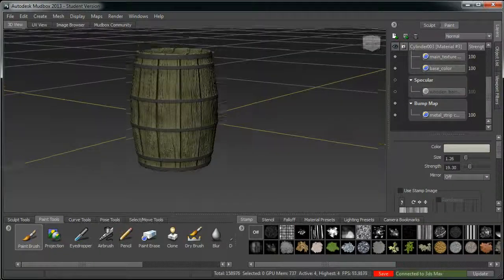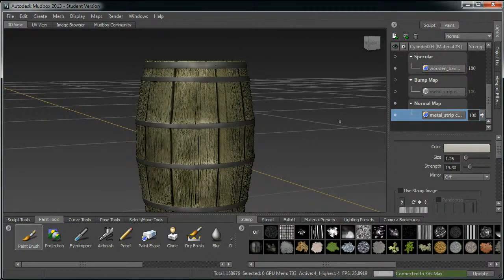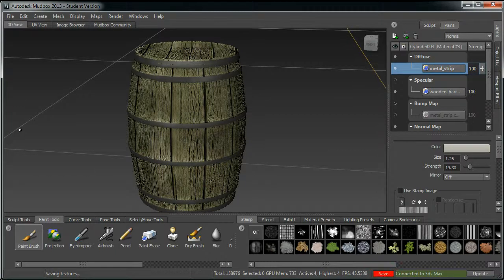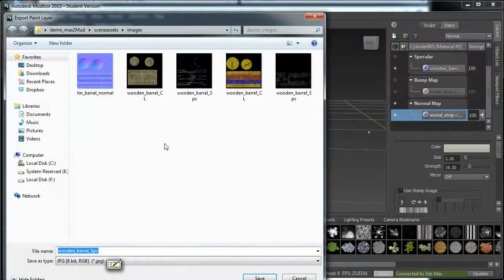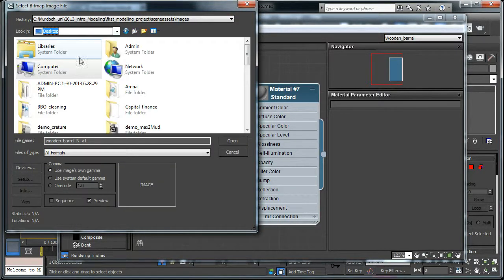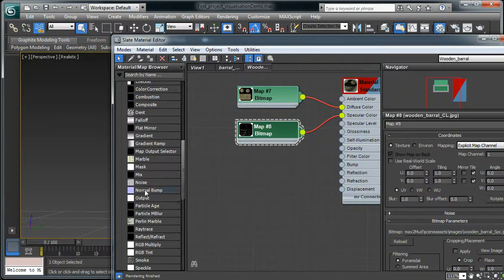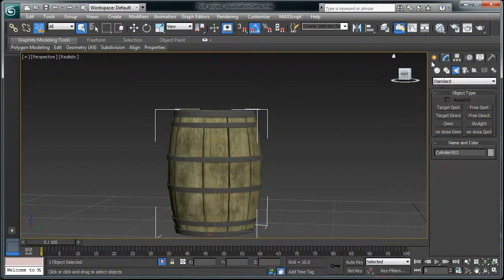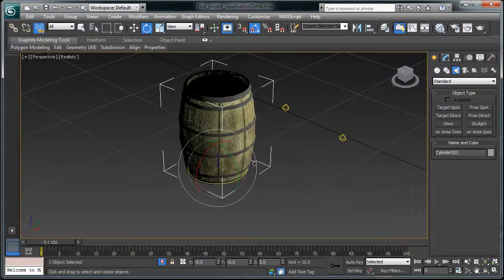Part_5_extracting_normalMap_and_assembling_3Dsmax